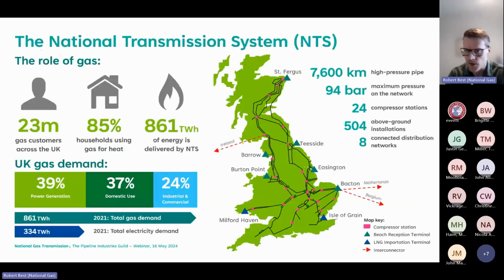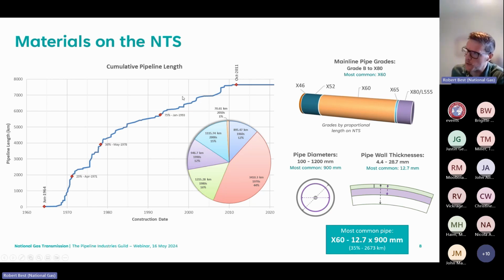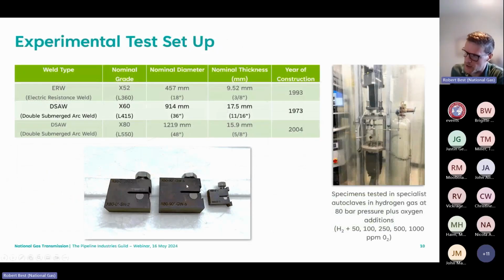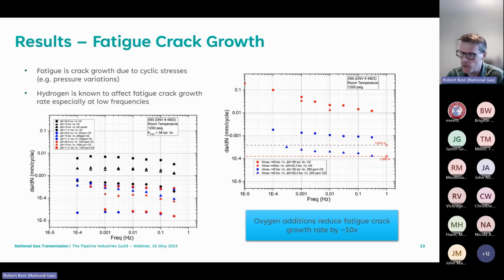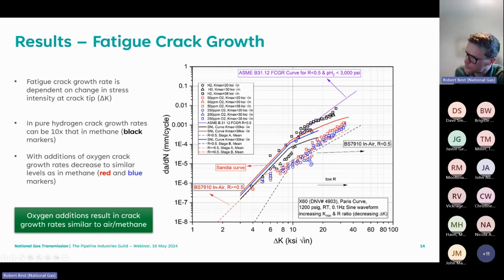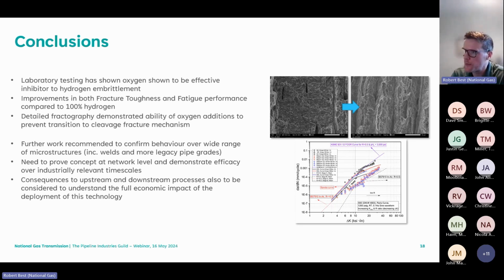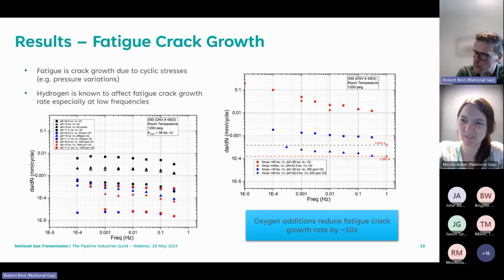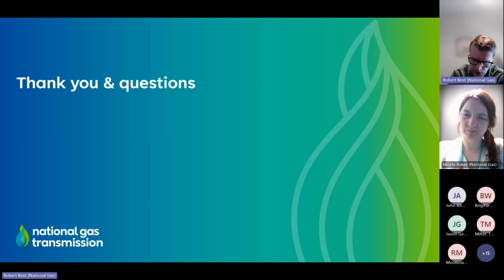Webinar - Investigation of Oxygen Inhibition Effects on Pipeline Steels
Webinar hosted by National Gas Transmission – Overview of their investigation into the effects of oxygen inhibition on pipeline steels

The UK National Transmission System (NTS) is comprised of steel materials of varying grades operating at typically 70 bar (1000 psi) pressure. It is necessary to understand the effect of hydrogen over time on these pipelines to determine their potential lifetime in a hydrogen use case. The pipelines are of varying ages and prior use cycles so could therefore react differently to those previously tested in lab environments and to those seen in other pipeline applications. Developing a dataset that enables modelling of the various pipeline states seen across the NTS will be invaluable as we move towards our Net Zero targets.

Oxygen has been shown in several previous laboratory studies to have a strong mitigating effect against the potential for hydrogen embrittlement, although the applicability of these studies to NTS materials and operational conditions is not fully understood.

To address this gap, National Gas have contracted ROSEN to design and carry out a research programme to investigate the effects of small additions of oxygen to mitigate hydrogen embrittlement of pipeline steels representative of the UK NTS. This will enable optimised network efficiency and reduce the cost of the transition to hydrogen. This webinar outlines the experimental design and summarises available results.